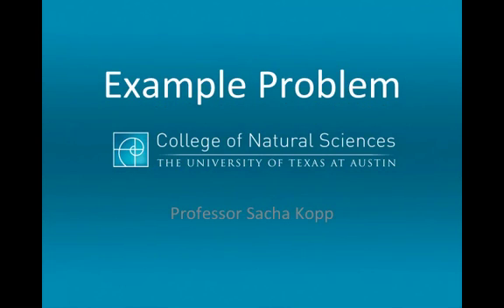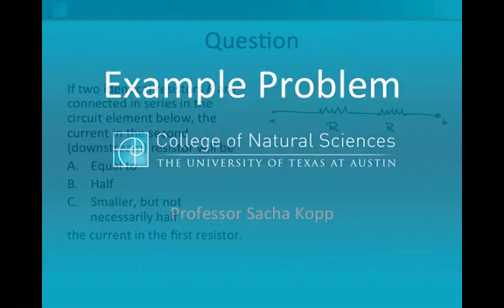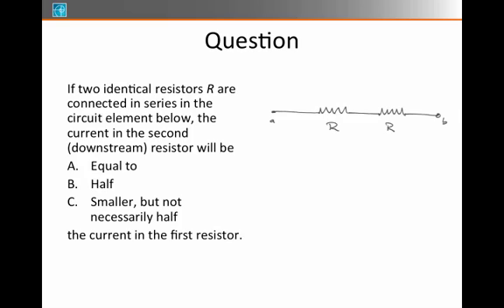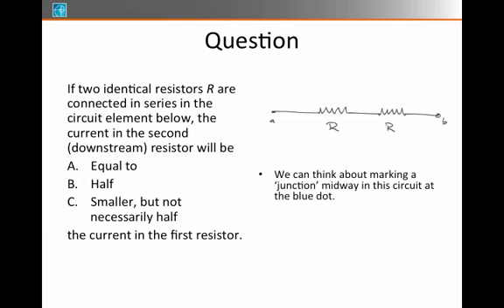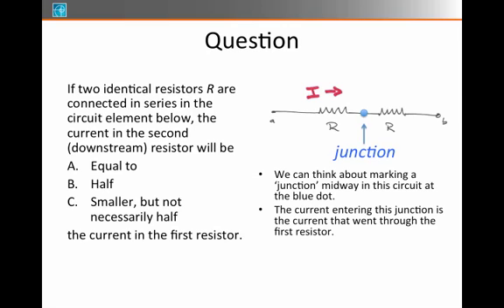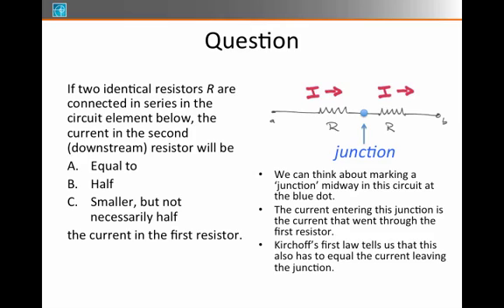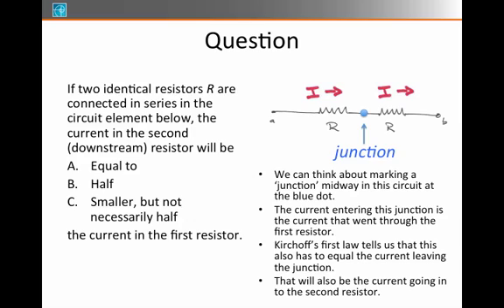03. Circuits - Kirchoff's Law Example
Sa